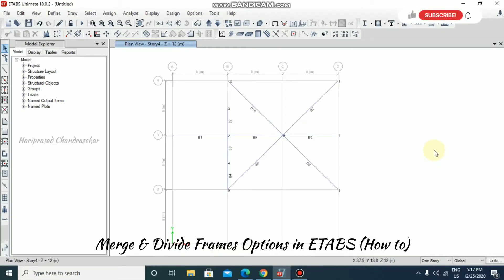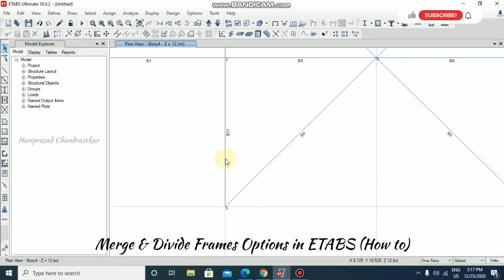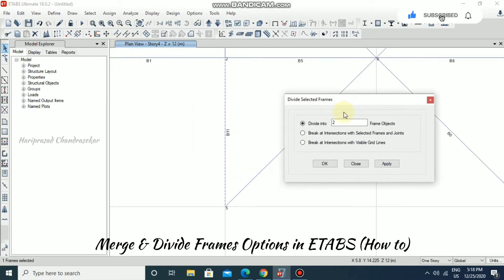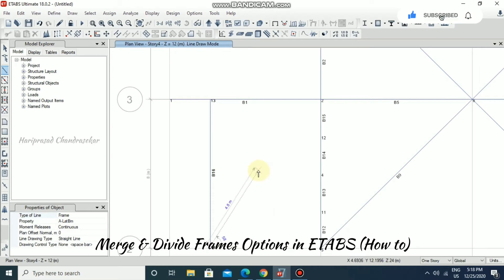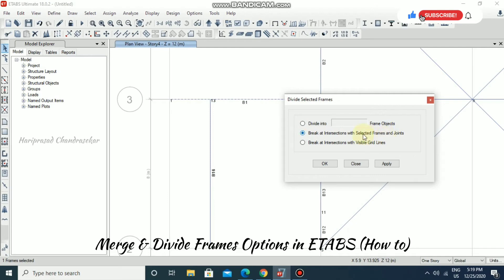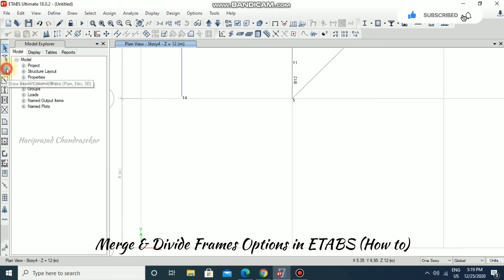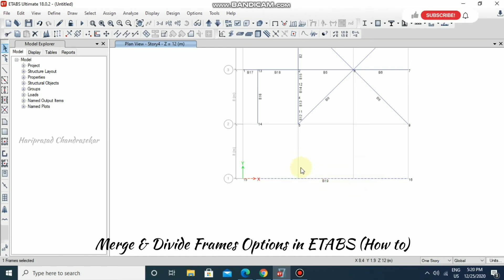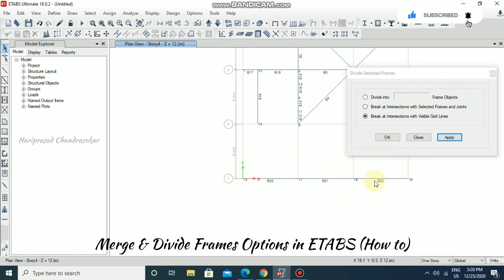Merge & Divide Frames in ETABS (How to)